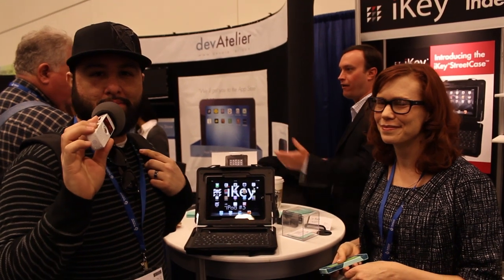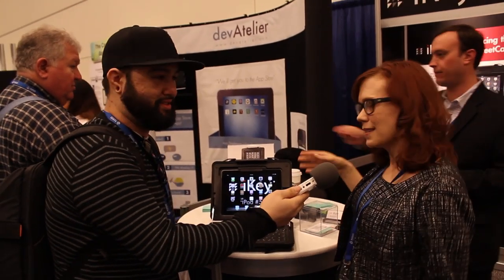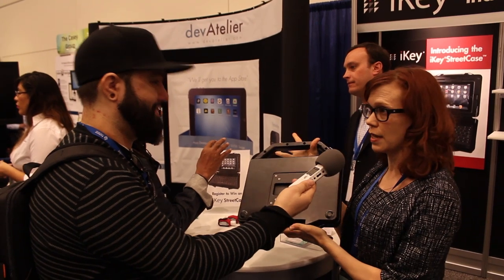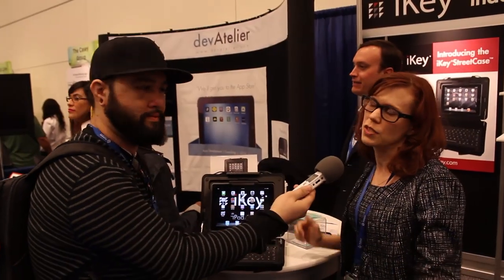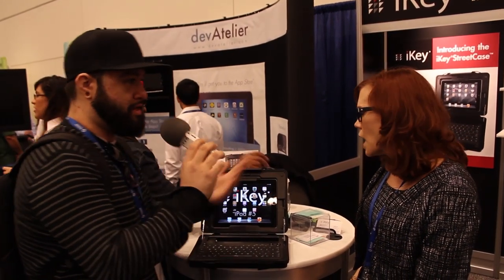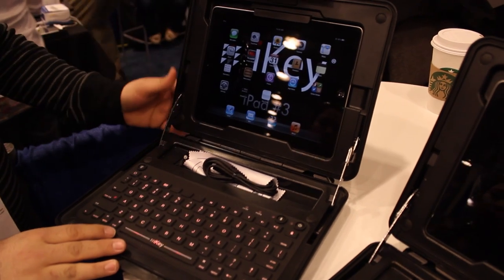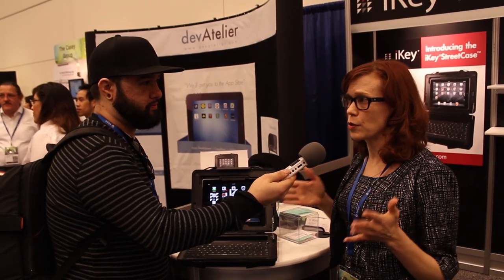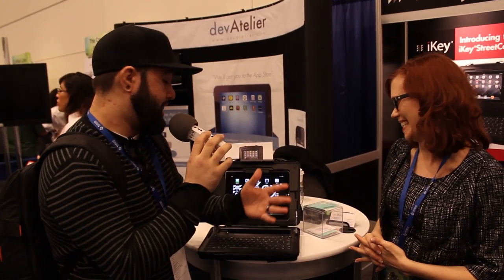[Macworld iWorld 2013] iKey StreetCase For iPad - Tough And Rugged iPAd Case With Bluetooth Keyboard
iKey StreetCase For iPad - Tough And Rugged iPAd Case With Bluetooth Keyboard